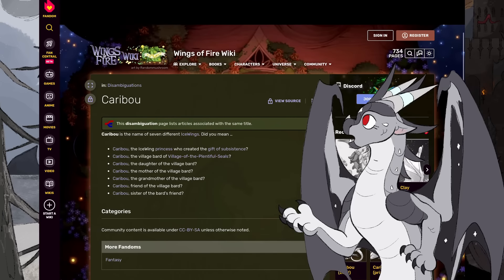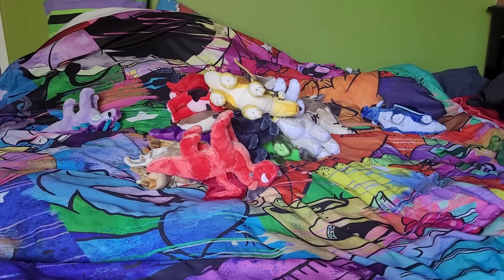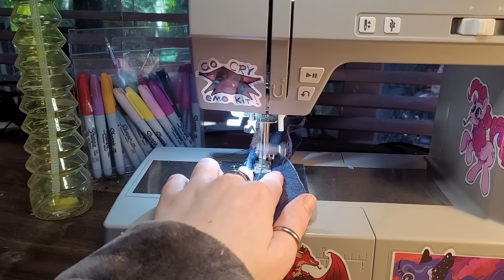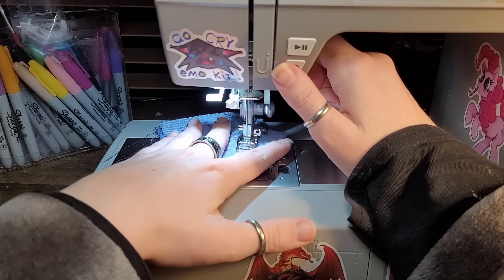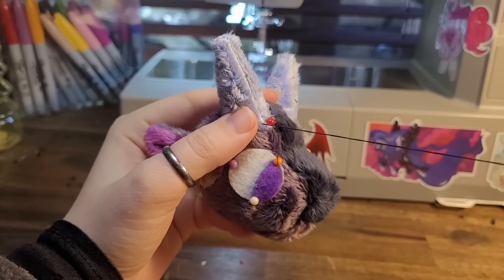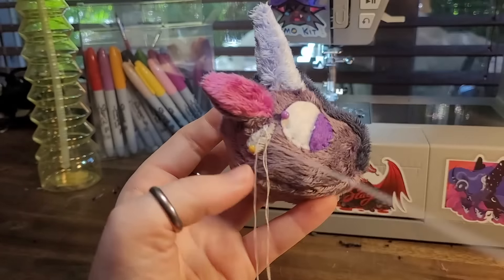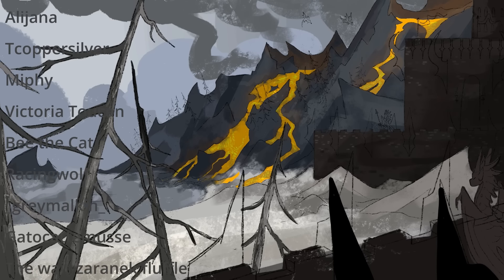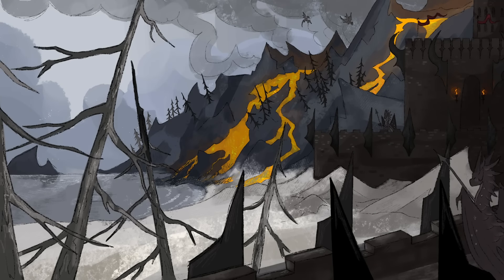Making Every WoF Dragon into a Plush! (Part 12)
The challenge to craft every character from my fave dragon book series into a plushie continues in alphabetical order again!

the patterns for my plushies are free to download

And I post art and plushie previews and other artworks on my Instagram:

0:00 Intro
2:38 Fatespeaker
10:54 Glamour shots and outro